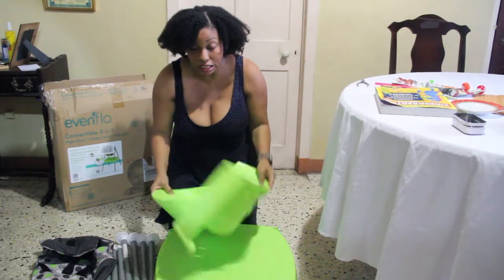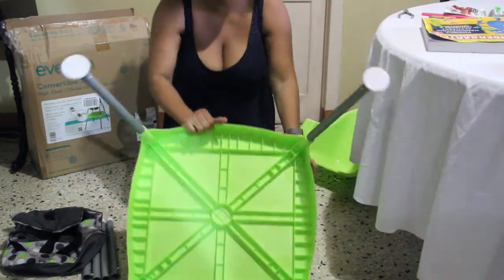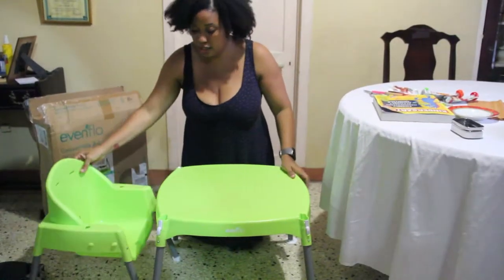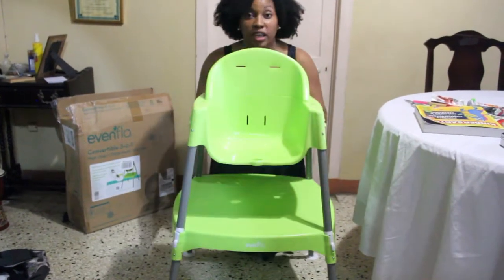Evenflo 3-in-1 High chair: Review and How to Use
Review and how to use of the Evenflo 3-in-1 or 4-in-1 High chair

similar product concept for outside the US, not the same but could be worth a try

UPDATE 2: April 2021
UPDATE 1: June 2020
There is a newer model to this chair called: Evenflo 4-in-1 Convertible High Chair.
Some Common questions/issues from customers along with my responses based on my personal usage:

Issue #1:
Major downfall!!! The thing that goes between the baby's legs is attached to the tray NOT the chair itself. So, when you remove the tray your baby can wiggle out very easily!

Response:
I think that’s what the straps are for or simply take baby/child out right away.

Issue #2:
Very unstable and I was afraid it would not support the baby. When it's being used as a chair and table it's great! But when it's set up as a highchair, the latches don't hold tight. My daughter kicked her feet down and detached the seat from the base. Which could potentially be very dangerous!

Response:
Used this until 6 months ago and we have NEVER had an issue. My son climbs in and out with the tray on and have not once had the chair toppled over, and he's not a tiny child. I don’t like him doing it but children will be children. I'm happy the chair is sturdy enough to handle him.

Issue #3:
The seat cushion is not firmly attached to anything, so it slides around a lot and often gets in the way of the tray snapping into the divot on the seat. Yet another thing to adjust each time you put your baby in.

Response:
I agree, the cover slid around too much so I removed it completely. It was not practical or necessary for us. my baby is not sitting in it that long to need "added cushioning" and it was another thing to keep clean. I quite enjoyed taking it outback or the bathtub and having the older child have fun with the water hose. She has fun, baby brother has a clean seat after.

Issue #4:
The other major design flaw is that in order to remove the tray from the chair, you have to tilt it up pretty high (like at a 45-degree angle) before it slides free. This is ridiculous given how much food /liquid a baby gets on a tray.

Response:
I agree, you need to tilt the tray a bit to take it out. This was just a minor thing for me. An easy solution is to get a dishrag and clean excess spills before removing the tray. Not a deal-breaker for me, especially when you consider the whole setup is under $50 and you can use it till your child is at least 5 or 6. Even more, if your child has a small frame.

Issue #5:
The seat cushion is not that easy to clean, it does not seem waterproof so if liquid spills, you can't just wipe it off.

Response:
I removed the seat cushions early on, didn’t seem necessary. But the few times we used it, I tossed it in the washer, and it was fine. I also wiped it clean and did not notice any water/liquid soaking through.

A design upgrade would be to make the tray adjustable for those smaller babies to be closer to the tray. However, for less than $50...this thing is amazing as it is.

Thanks Evenflo!